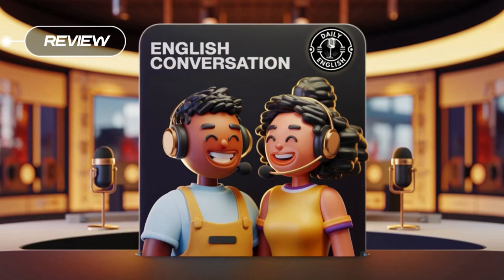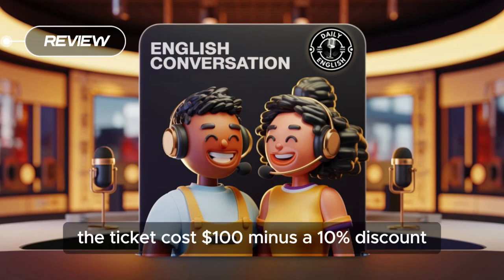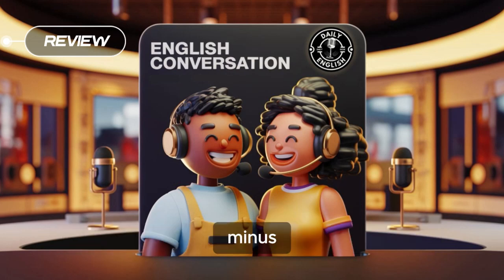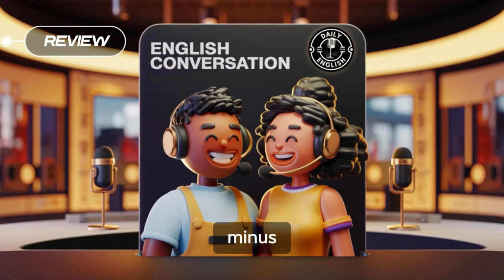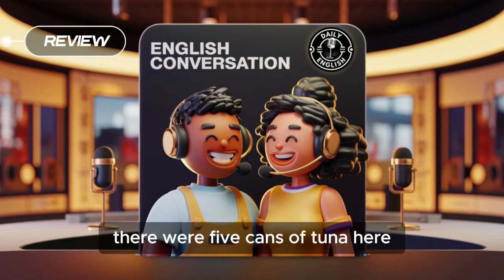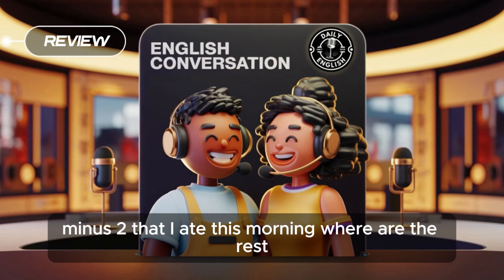Learn Fluent English: Episode 07 - Engaging Conversations for Beginners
Welcome to "Daily English Zone" – your go-to YouTube channel for learning English through engaging and fun podcasts! Whether you're a beginner or looking to polish your fluency, our channel offers a variety of episodes designed to help you master English in an enjoyable and practical way.

Join us as we explore daily life activities, captivating stories (including thrilling scary tales), and educational content aimed at boosting your language skills. Our podcasts feature dynamic conversations, real-life scenarios, and interactive lessons that make learning English both easy and entertaining.